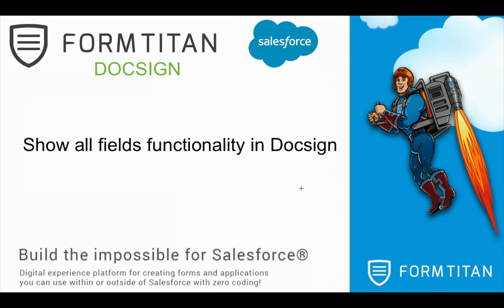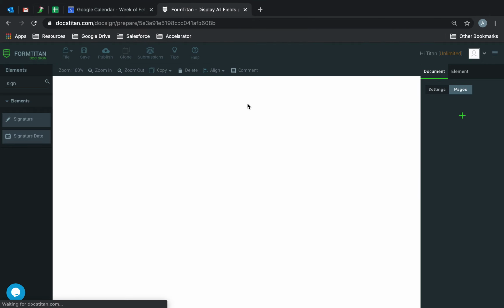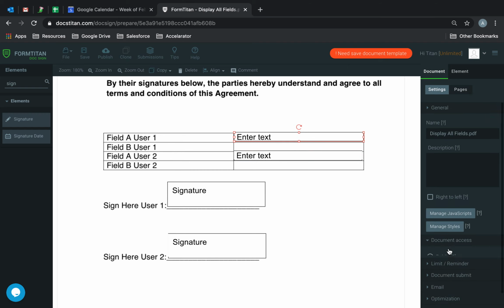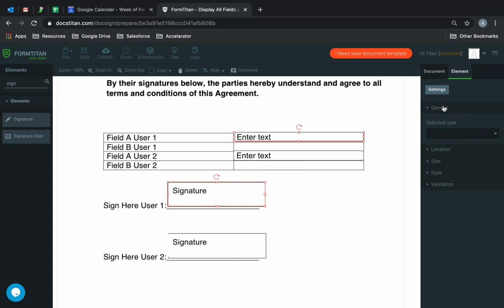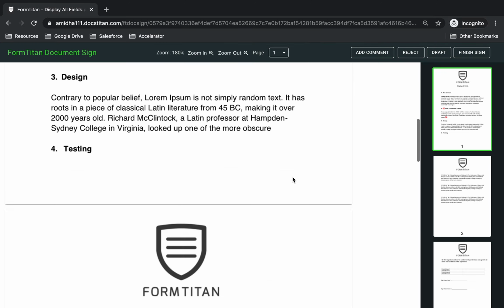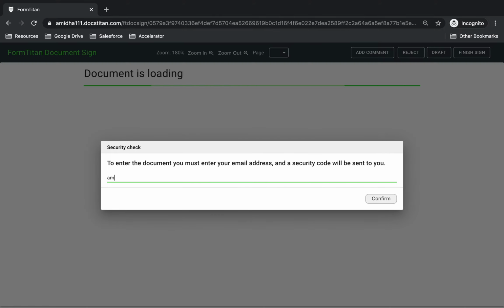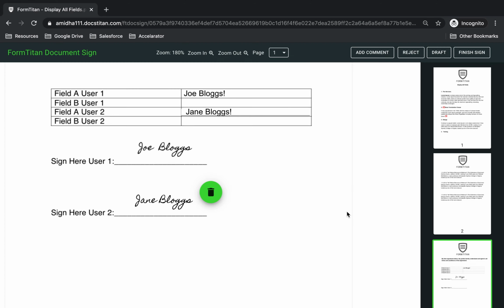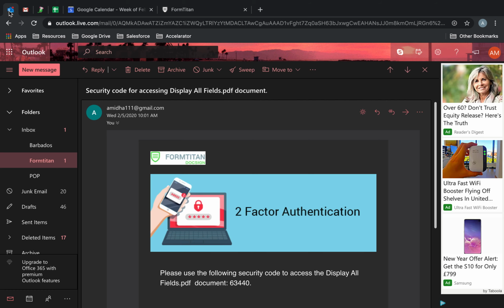Show all fields functionality in Titan Sign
In this video we will demonstrate show all fields functionality in Titan Sign.